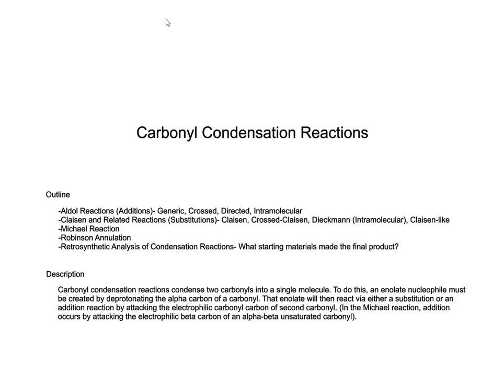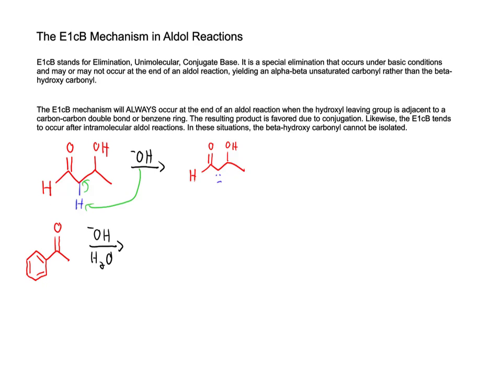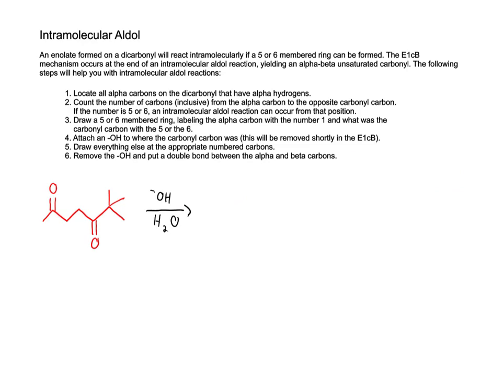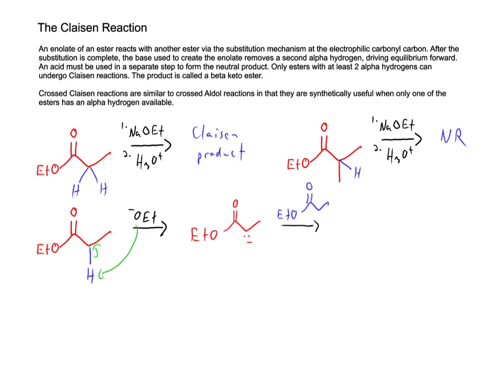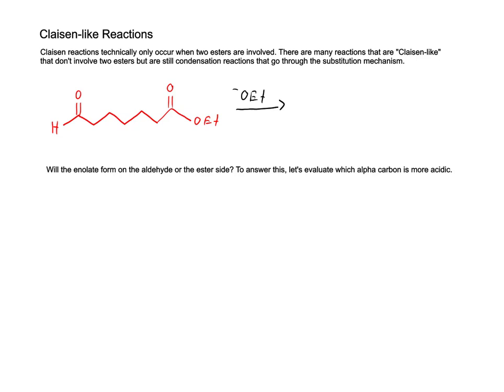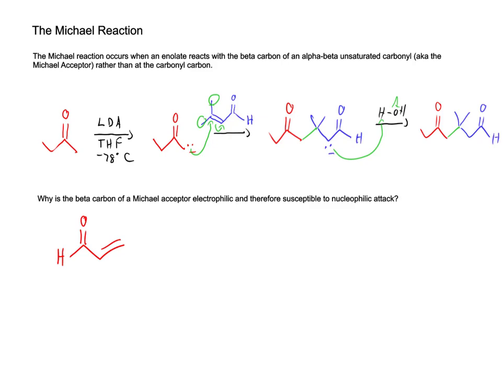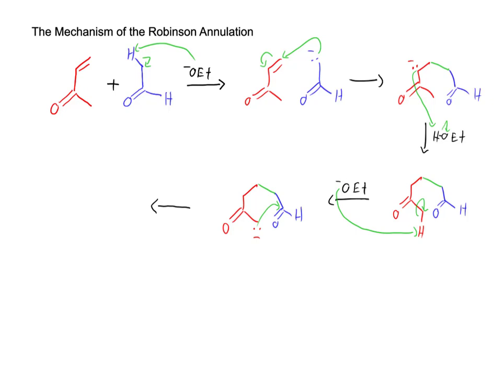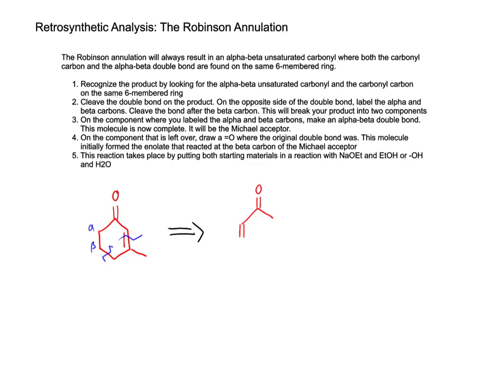Organic Chemistry Reactions: Carbonyl Condensations- Aldol, Claisen, Michael, & Robinson Annulation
This video covers Aldol, Claisen, and Michael reactions, as well as the Robinson Annulation. This is a full lecture video that not only teaches you the reactions but will guide you on how to properly draw out the products of the reactions (which is often the most difficult part!)

Not only that, but it includes a thorough review of retrosynthetic analysis for these reactions.

Note: There is some discrepancy in textbooks regarding Michael reactions (a type of conjugate addition reaction), so the Michael reaction presented here may not completely line up with what you may have learned in your class. This video also does not cover Stork Enamine Synthesis.